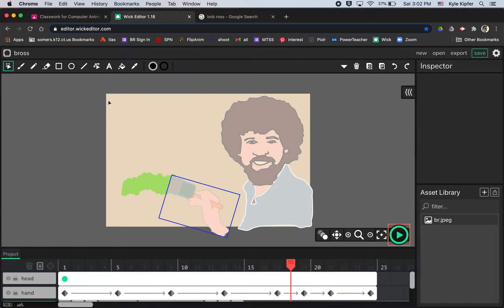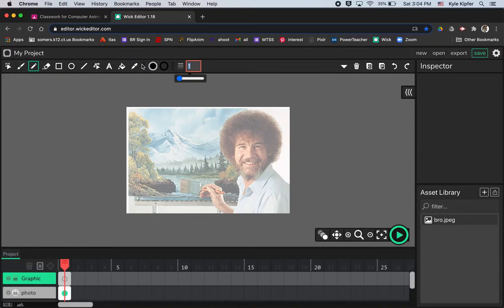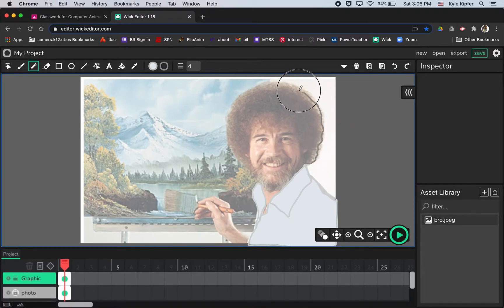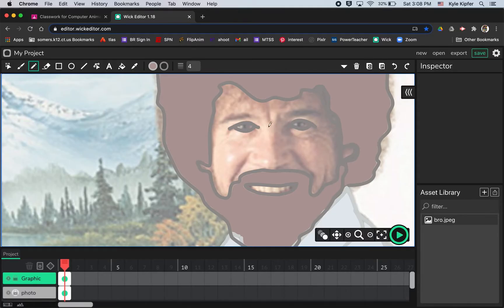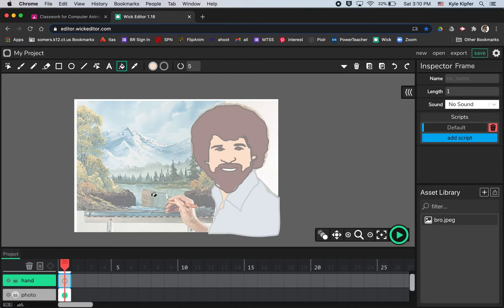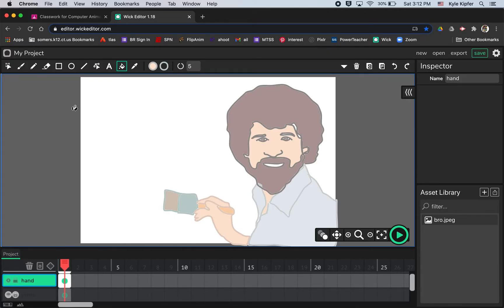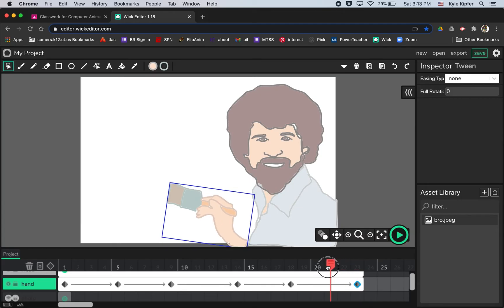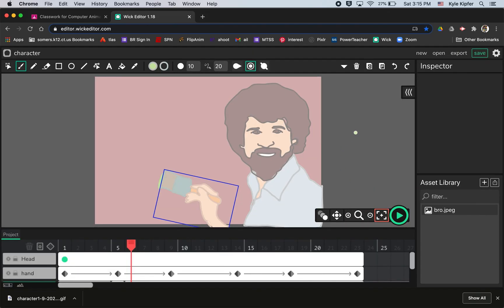Create an Animated Portrait with Wick Editor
How to save an image and upload it to Wick Editor, then trace, and animate!